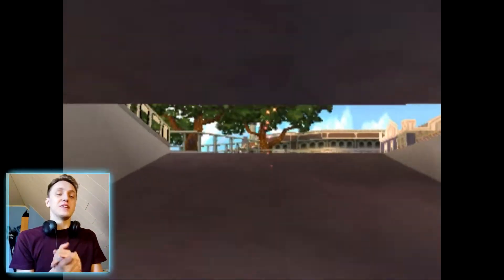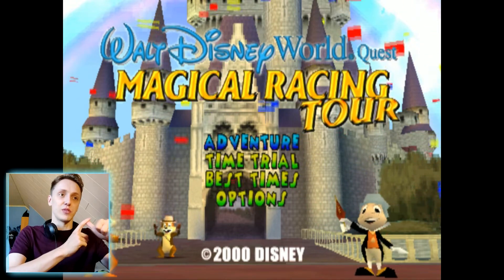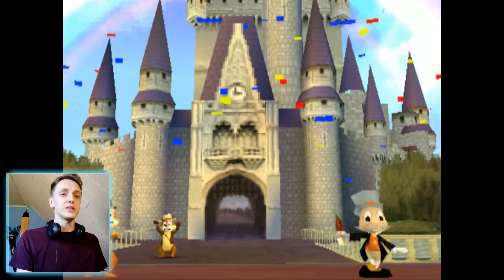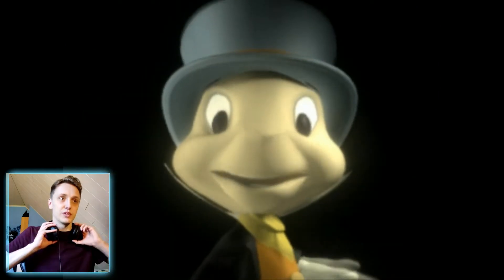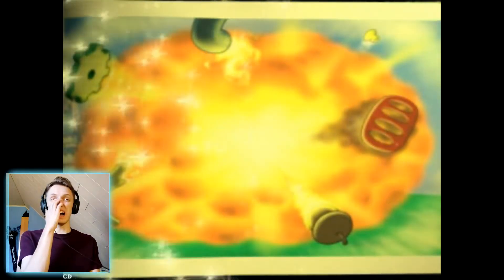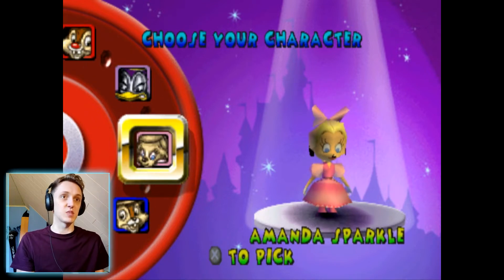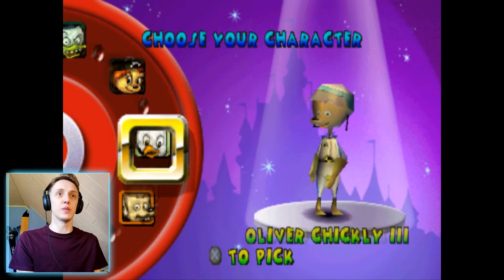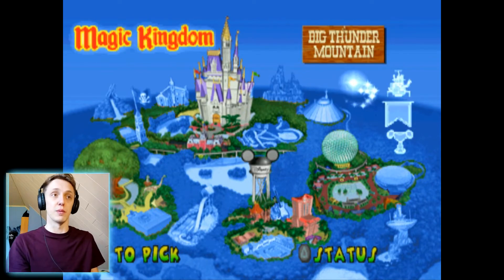Checking out WALT DISNEY: World Quest - Magical Tour! (First Impressions)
In this series I take a look at some older kart racing games, mainly the ones from the playstation 1 and playstation 2! In this video I check out Walt Disney: World Quest - Magical Tour on the ps1. I used to play this a lot back when I was younger so I wanted to revisit it! Let me know which old kart racing game I should play next in the comment section below Enjoy!